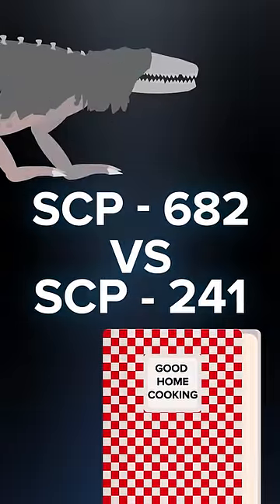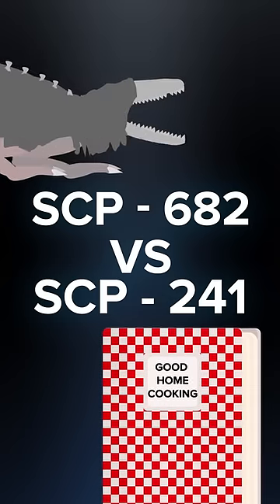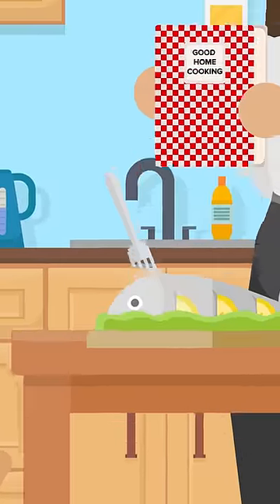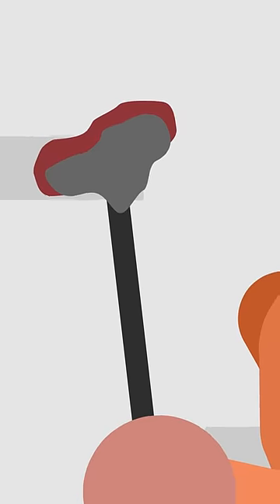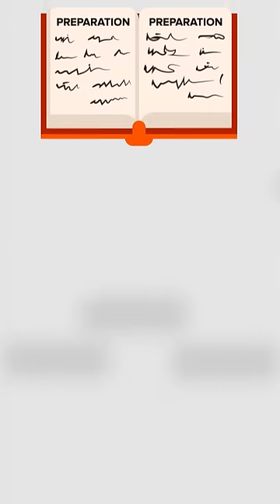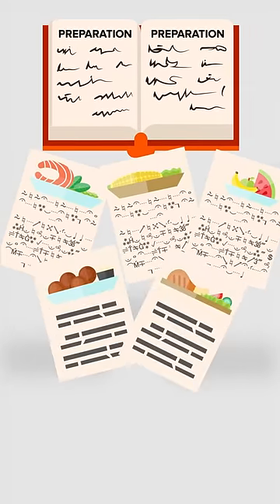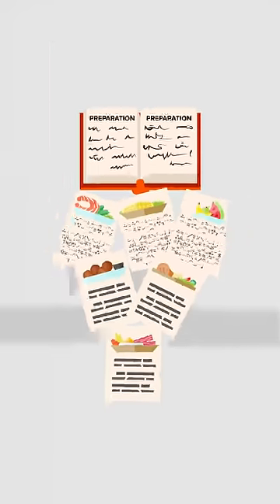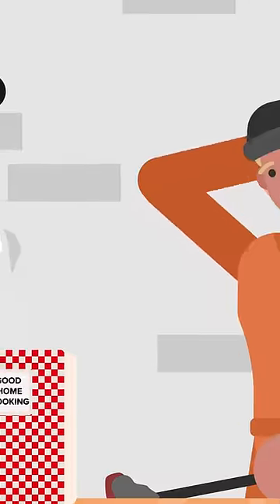SCP-682 VS SCP-241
SCP-682 VS SCP-241 is a face-off between The Hard to Kill Reptile and
Good Home Cooking. Who will win? Watch and find out!